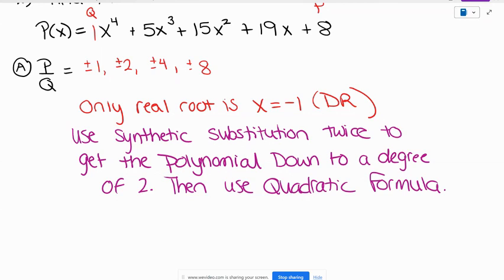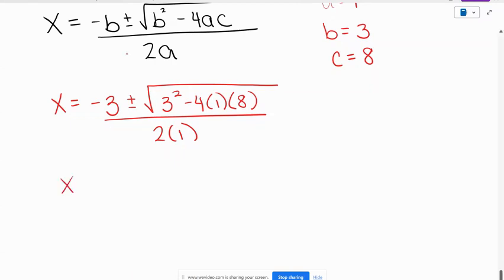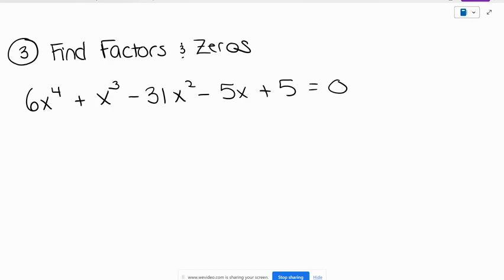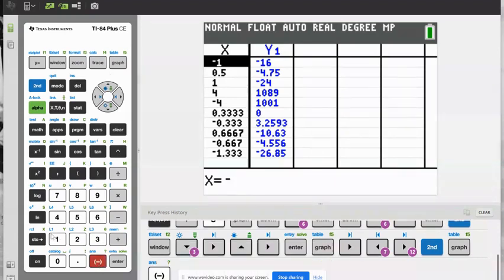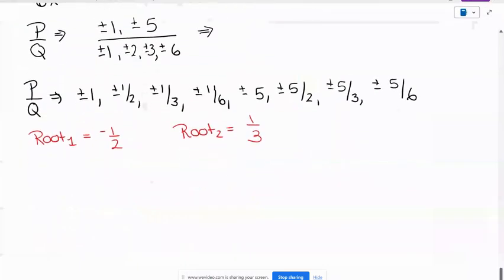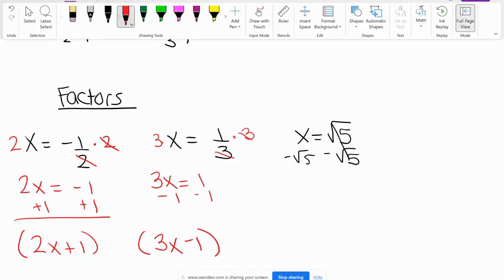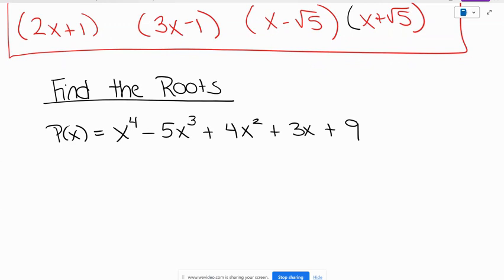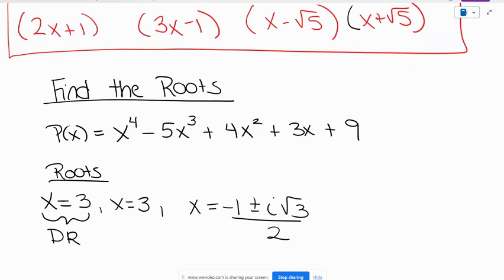Pre Calc CP - Unit 4 day 3 continued